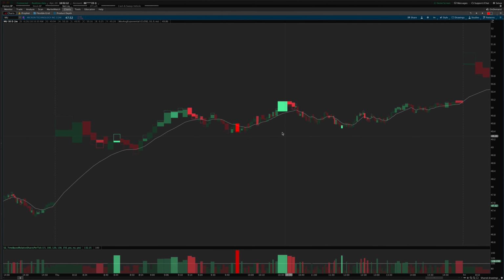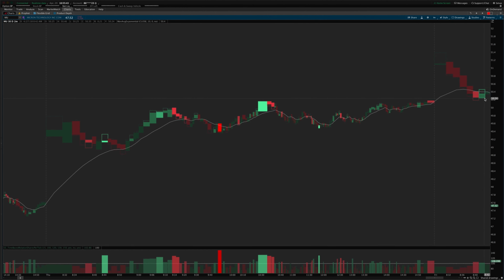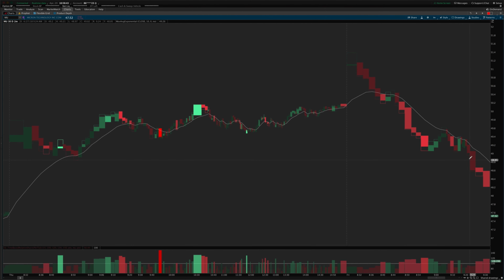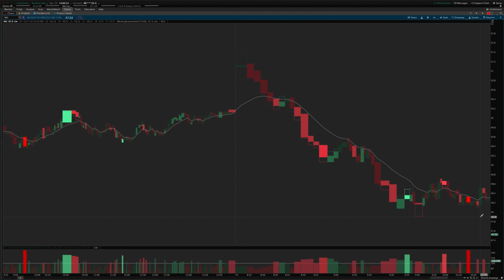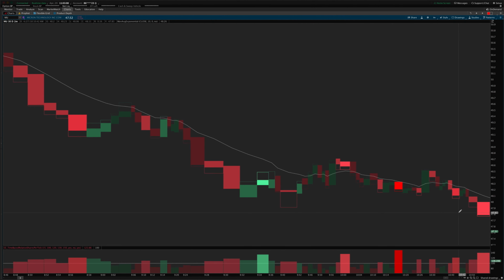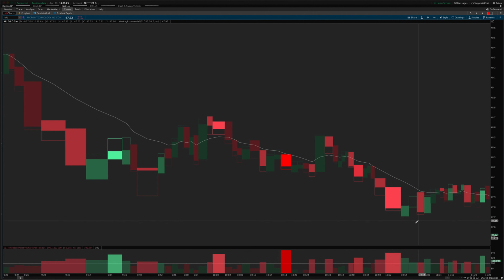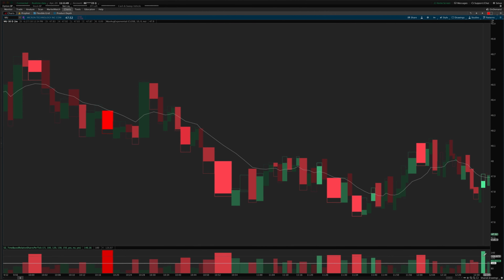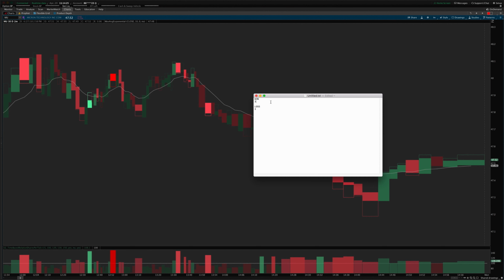Day Trading With Equivolume in Thinkorswim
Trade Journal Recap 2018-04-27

In this video Josiah shows traders how to day trade and analyze price and volume on intraday charts with Equivolume and the "time based relative shares per trade" indicator. Josiah's method uses an exponential moving average as a trend indicator, and different volume signals to provide context.

Equivolume charts were introduced to the world by Richard Arms, and other authors such as Anna Coulling, David Weis, and Timothy Ord have provided a lot of insight into trading with volume signals. Josiah integrates some of that knowledge in this video and provides a bar-by-bar reading of an equivolume or candlevolume price chart using relative volume and shares per trade highlighting.